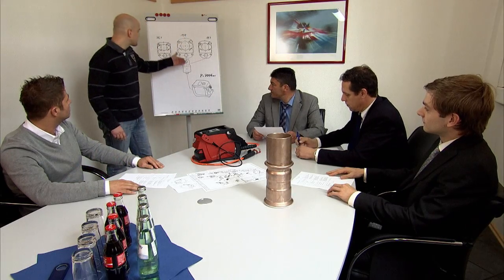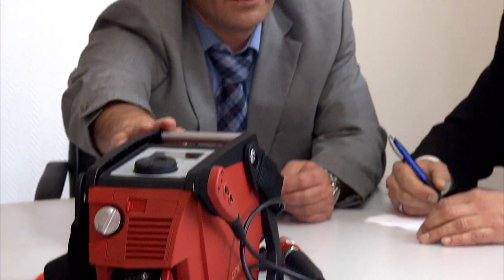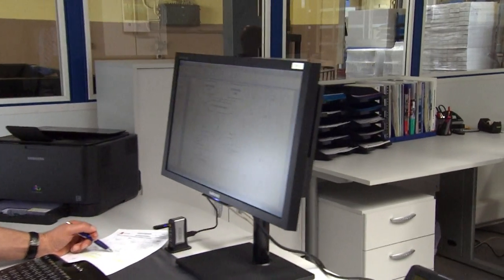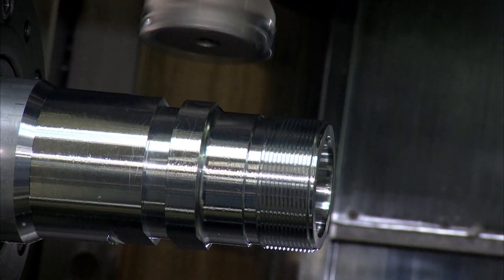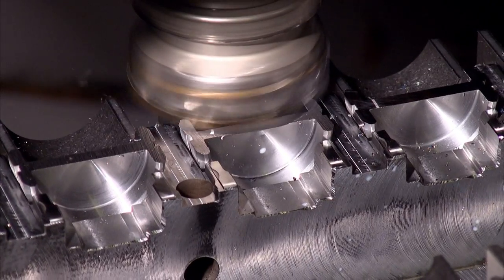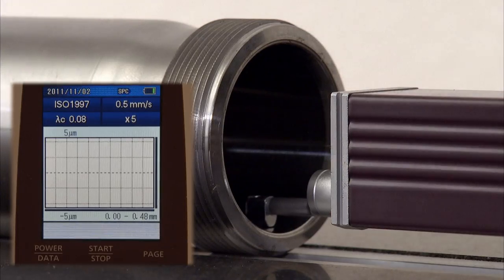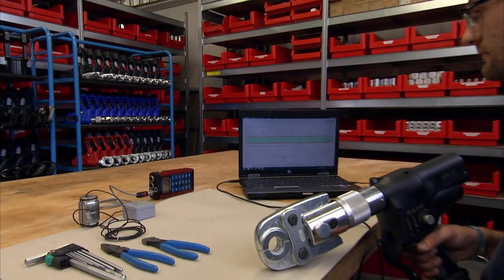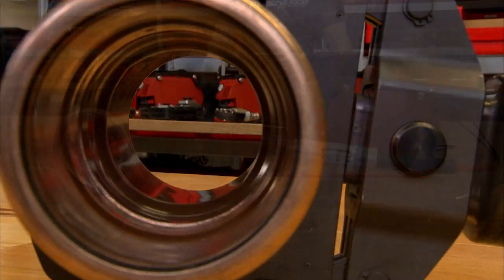Joiner's Bench GmbH (Company-Film)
Joiner's Bench in Remscheid is the first port of call when it comes to special tools for commercial and industrial purposes; the company specialises in turning customers' ideas into high-quality products.

Highly trained engineers use the latest CAD technology to create superior yet practical solutions.

CAD-CAM systems are used throughout the process chain - from the prototype through to the mass production stage. The designs are turned into finished products on Joiner's Bench's own premises, using its own high-tech machinery.

The very latest 3D measurement equipment ensures that the production processes and all workpieces keep within the finest tolerances.

Our products are assembled to the very highest quality standards and they are also subjected to a rigourous final inspection. Carefully coordinated with the client, the testing processes ensure that our tools always offer maximum reliability and quality - all over the world!

Joiner's Bench GmbH  -- Top quality - made in Germany!